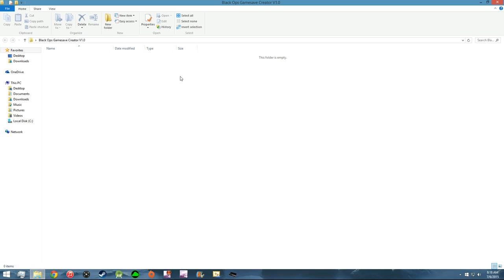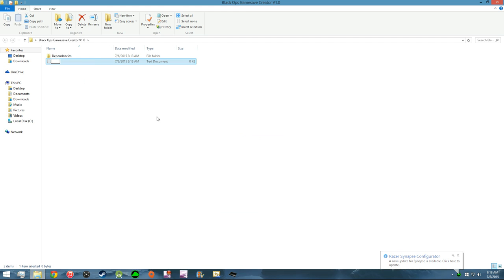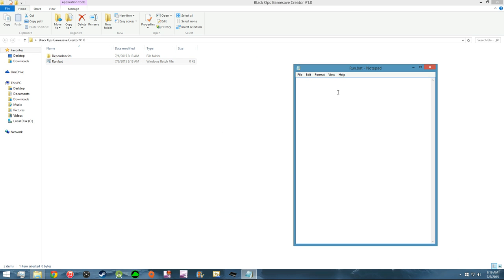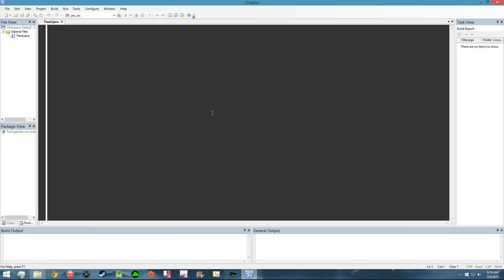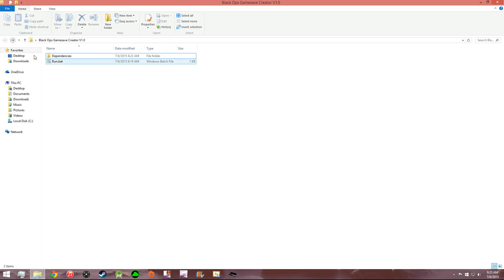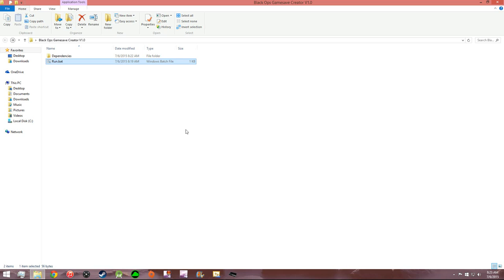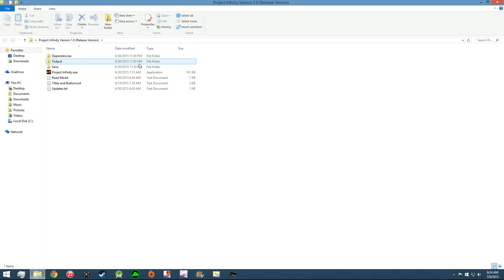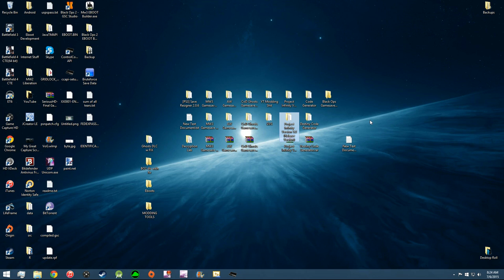How I Make Some of My Tools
You asked, i delivered.